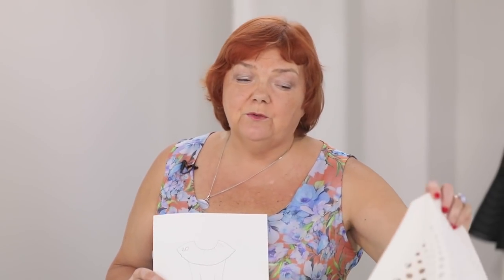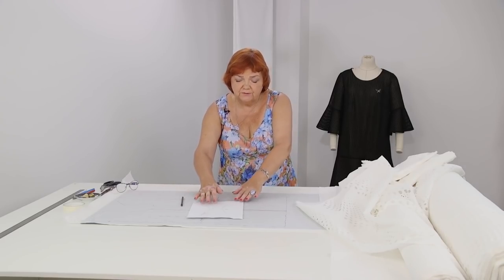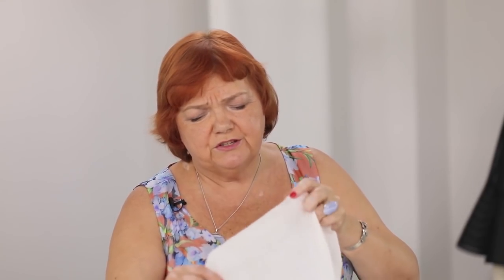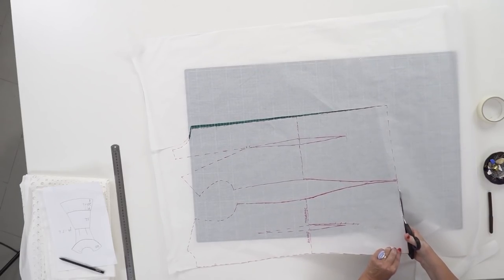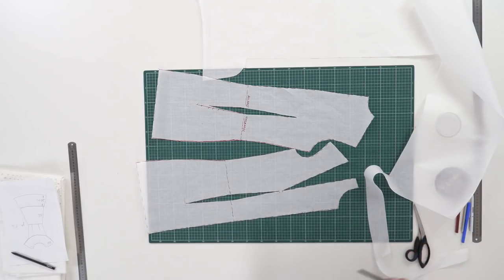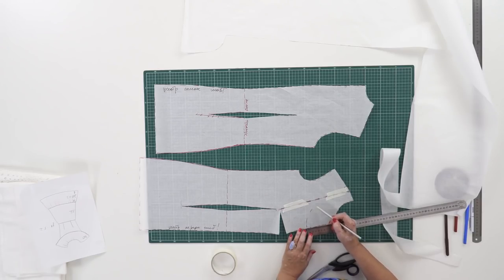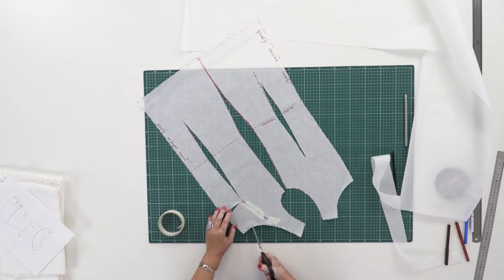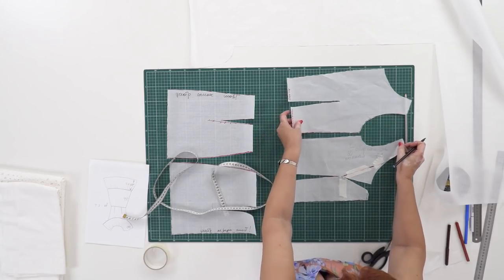DIY: How to make a dress of the fabric with cutwork embroidery? Sewing a summer dress.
Today I’m going to show you how to sew a summer dress.
Even though the dress will be of the pretty simple design, it will be very interesting at the same time.
A customer wants the dress to be pretty close fitting. There will be a seam on the waistline.
The neckline won’t be deep and it will be edged with a flounce.
The flounce should be flared. I’m going to show you how to do it.
There will be one more flounce attached to the bottom of the dress. It will be straight.
There will be no waist tucks in the skirt, just in the bodice. The skirt will be flared.
The technique for making flared skirts without tucks in them is very useful.
There’s no need to take any measurements because we will be working with the basic pattern.
We know for sure that it’s accurate.
First I’m going to show the fabric we’ll be working with.
In the next videos we’ll move on to working with the pattern.
I’m going to show you how to cut both the main fabric and the lining.
The dress will be made of the cutwork embroidery of a Spanish producer.
This fabric is very popular among the customers of my fashion house.
I know that many people don’t like fabrics with the cutwork embroidery because they don’t know how to line them. We are going to use the very light cambric fabric for making the lining.
Fabrics with the cutwork embroidery are always very beautiful. Don’t be afraid of working with them.
Next time I’m going to show you how to adjust a basic pattern into a pattern for this design.